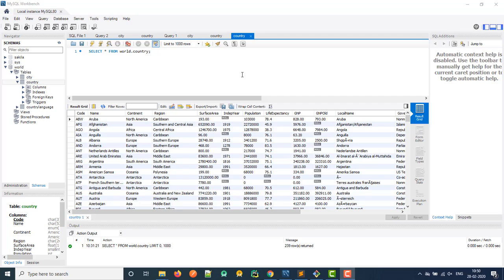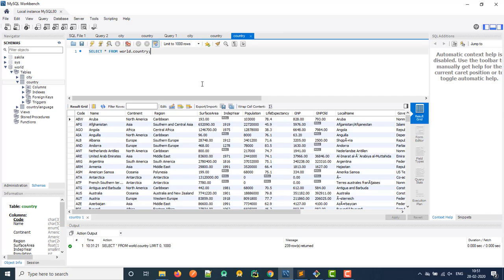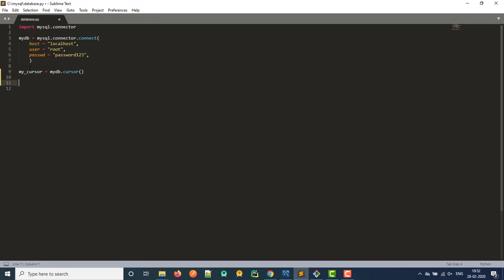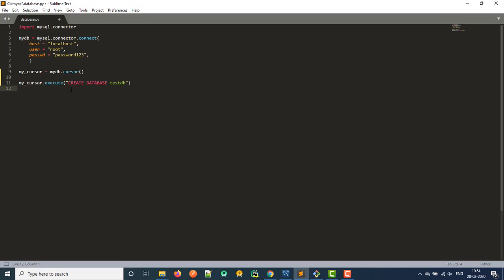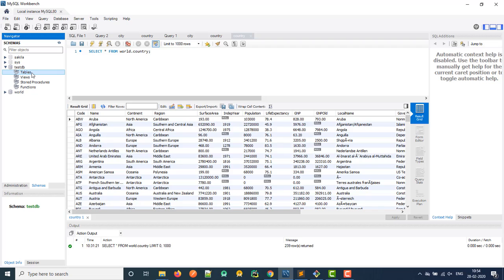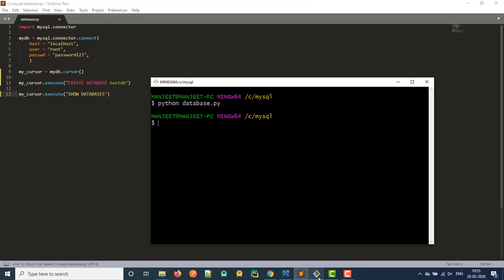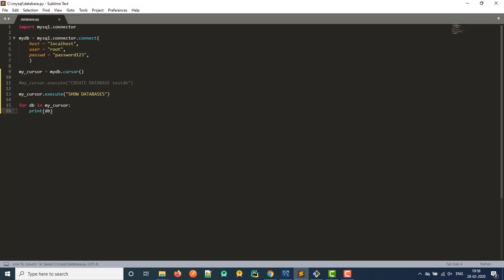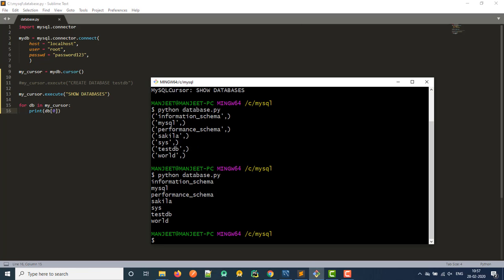#2.10. Create a Database - MySQL & Python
This video explains how to install python on windows system. you can check other videos to learn MySQL and python.